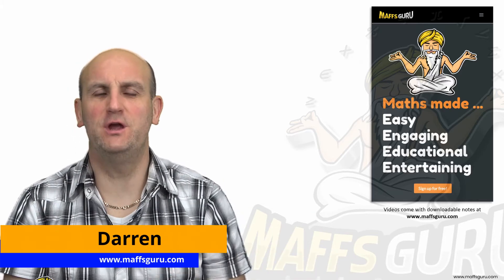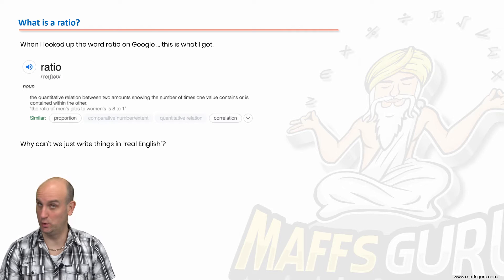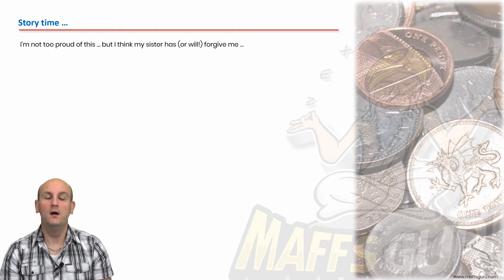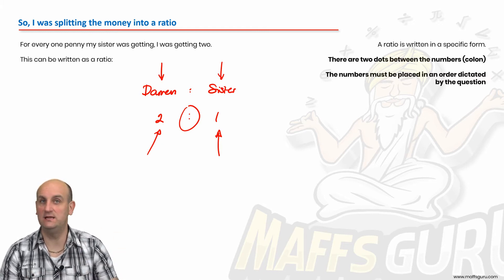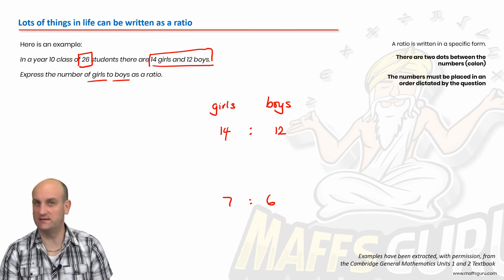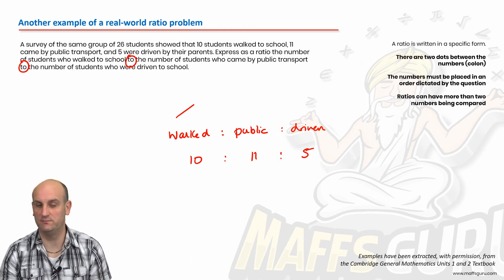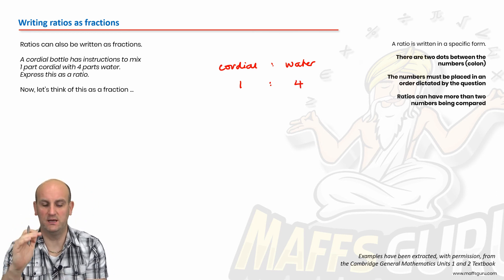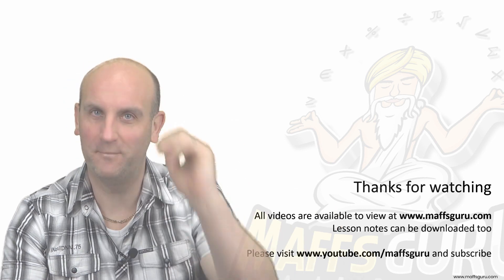Ratio and proportion | Year 11 General Maths Units 1 and 2 | MaffsGuru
Ths is another video in this introductionary chapter for the Year 11 General Maths course. Having looked at a lot of the basics of Mathematics which will be used throughout the rest of the course, I am now going to spend a short amount of time looking at Ratio and Proportion. What is a ratio? What does it mean by proportion? How do I express a ratio? These are all questions which are answered. There are a number of worked examples which I use to explain the theory in a clear and easy to understand way.

00:00:00 Introduction
00:01:02 Learning Objectives
00:01:15 Recap of past learning
00:01:33 What is a ratio?
00:01:54 What is a ratio? In Real English!
00:02:05 Story time ...
00:03:10 I was splitting money into a ratio
00:04:55 Lots of things in life can be written as a ratio
00:06:13 Another example of a real world ratio problem
00:07:36 Writing ratios as fractions
00:09:59 Summary